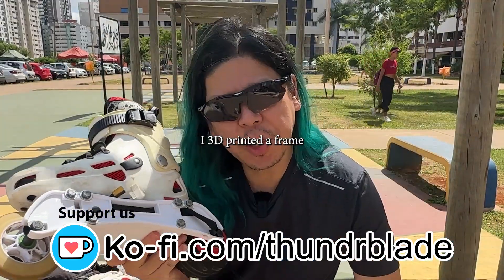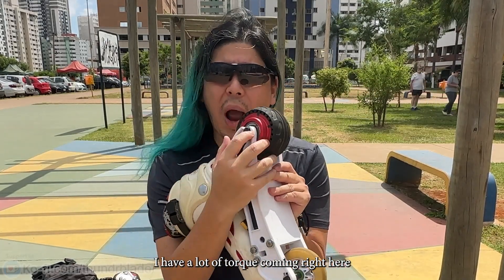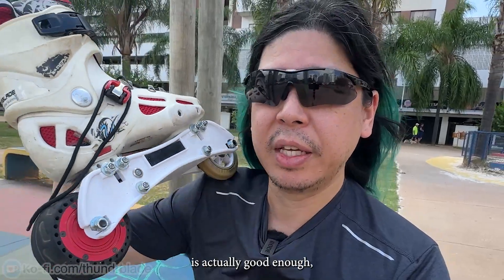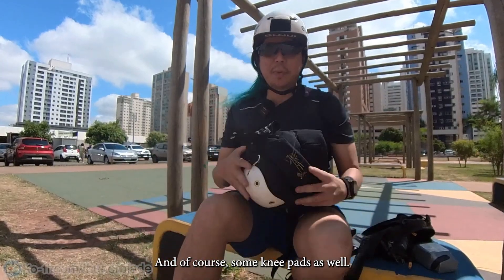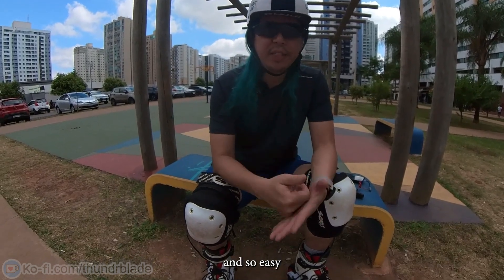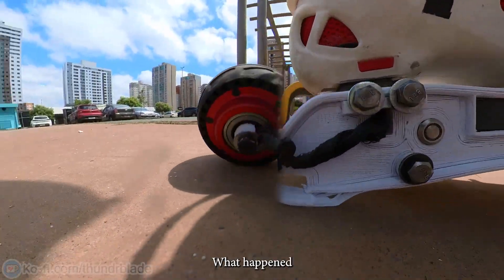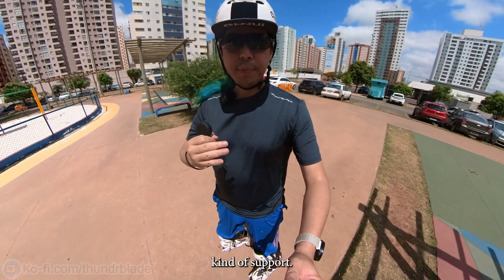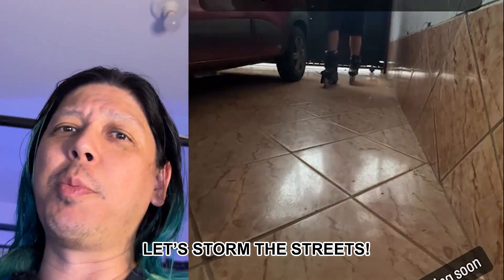ELECTRIC INLINE SKATE - Will a 3D printed frame break? DIY build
What if it holds? Could you print your own at home?

We are on a quest to build an affordable DIY electric inline skate by THUNDRBLADE

if you want to support THUNDRBLADE to keep building electric inline skates so everyone can have one someday, please consider becoming a member at KO-FI or you can also donate any amount there: